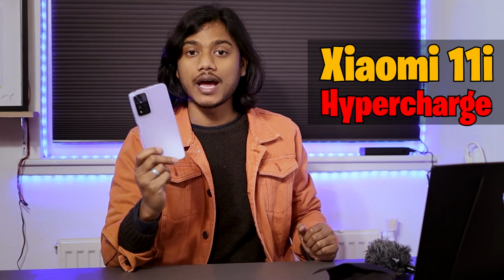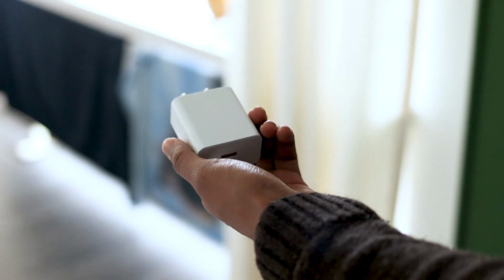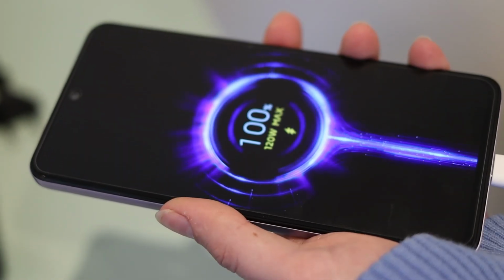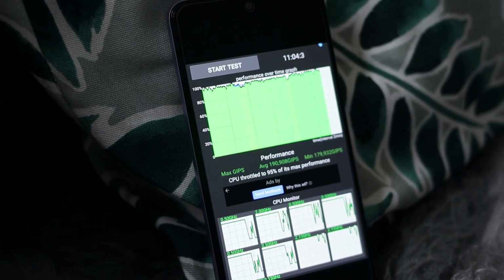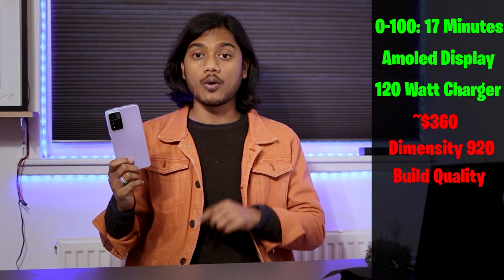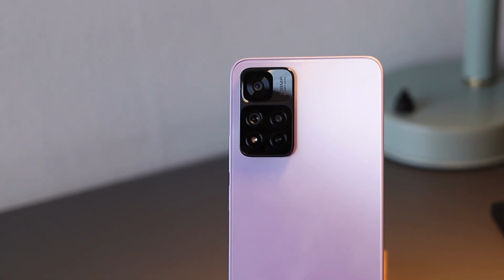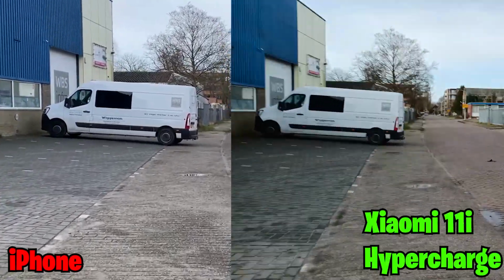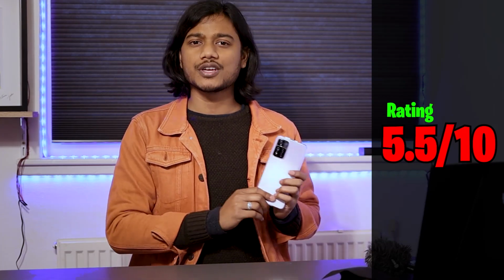Xiaomi 11i Hypercharge Review: Everything Besides 120W Hype ⚡⚡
Xiaomi 11i Hypercharge Review: Everything Besides 120W Hype - Xiaomi 11i HyperCharge comes with a 6.67 inches AMOLED display featuring a screen resolution of 1080 x 2400 pixels, an aspect ratio of 20:9 and a pixel density of 395ppi. The multi-touch capacitive front screen of the smartphone is bezel-less with a punch-hole at the top. Also, it flaunts a refresh rate of 120Hz, besides getting protected by Corning Gorilla Glass v5, respectively. On the rear side, Xiaomi has installed a triple camera model. This comprises a 108MP f/1.89 Primary Camera, 8MP f/2.2 Ultra-Wide Angle Camera and 2MP f/2.4 Macro Camera. Face Detection, Touch to Focus, Digital Zoom, ISO Control, Exposure Compensation and Continuous Shooting are some of the functionalities loaded within. On the front side, the brand has placed a 16MP f/2.45 single camera model with Screen Flash. Xiaomi 11i HyperCharge comes with 6GB RAM and a MediaTek Dimensity 920 MT6877T chipset. Within the smartphone, the brand has also installed a Mali-G68 MC4 GPU to sort out the graphical needs. An Octa-core processor with a Cortex A55 and A78 layout enhances the overall performance. Xiaomi 11i HyperCharge is powered by a 4500mAh non-removable battery. Also, the particular belongs to the Li-Polymer family and is compatible with the 120W Fast Charging system. Xiaomi 11i HyperCharge presents an internal memory of 128GB which can be expanded further up to 1TB. The device also comes packed with a wide range of impressive specs like 5G, Wi-Fi, Mobile Hotspot, A-GPS Glonass 4G VoLTE and Bluetooth v5.2.